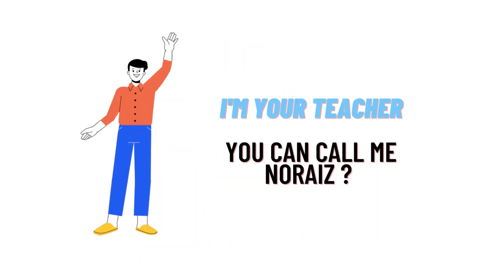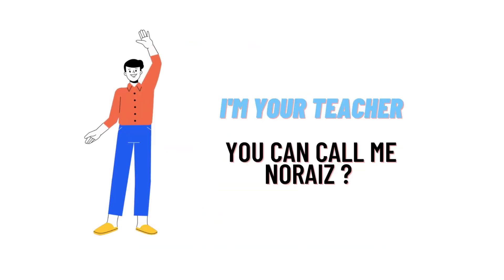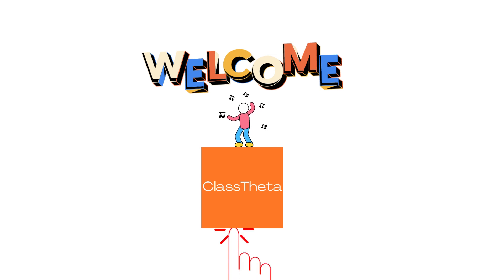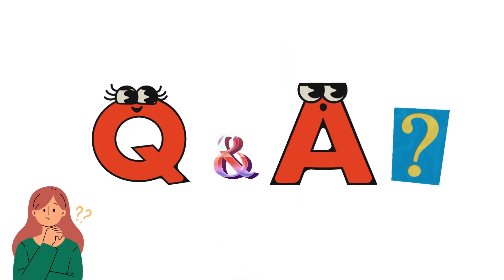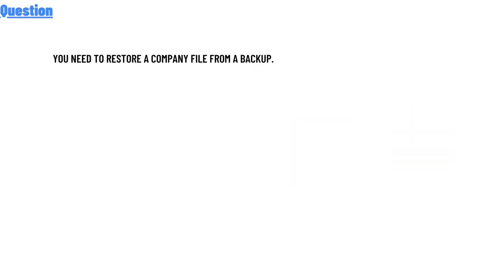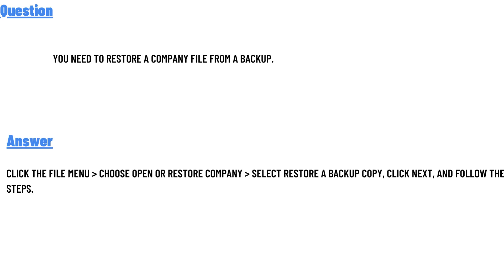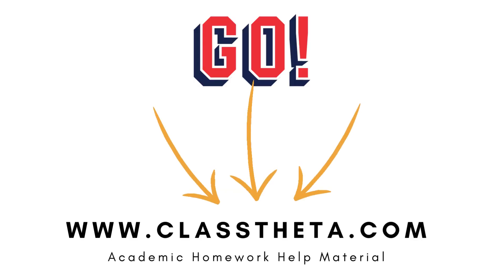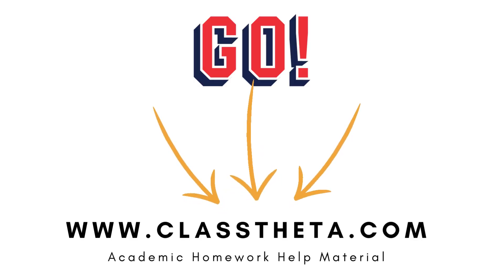You need to restore a company file from a backup.